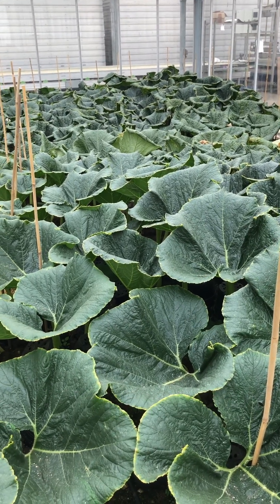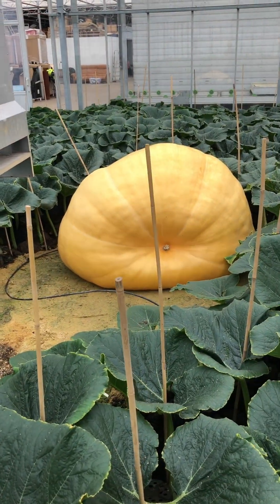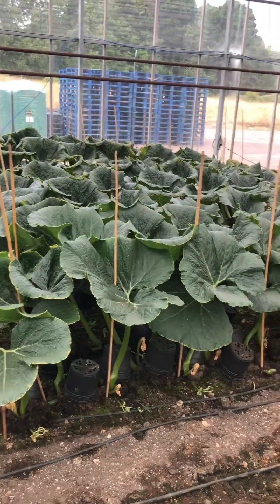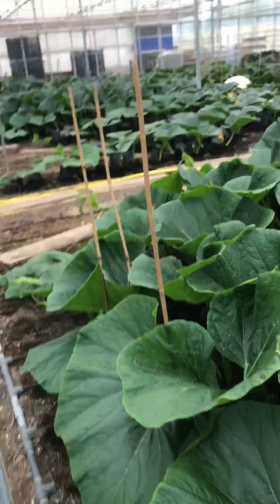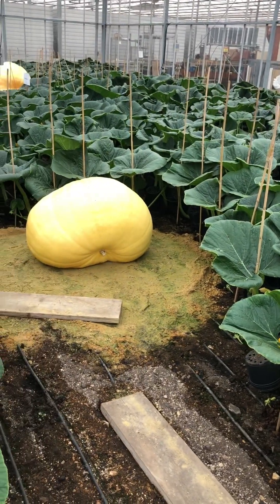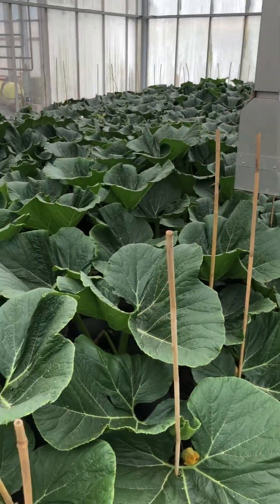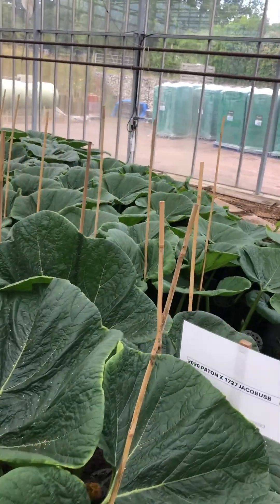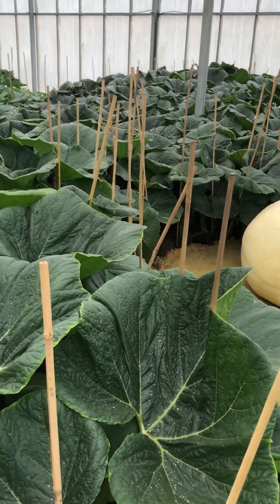A Paton pumpkin patch tour